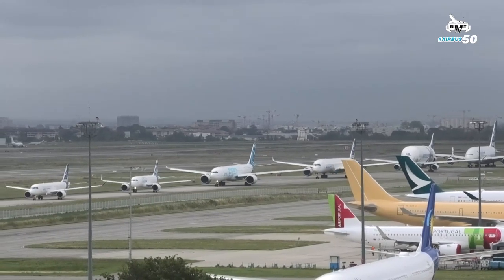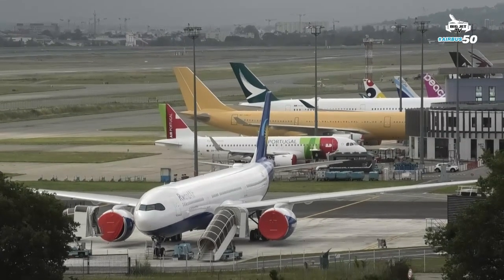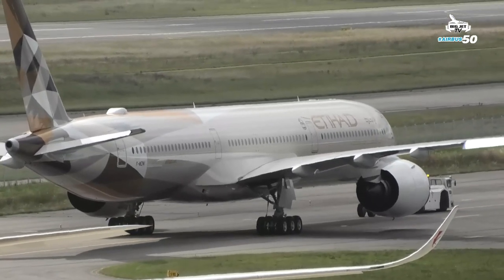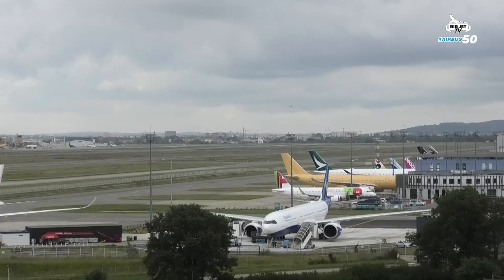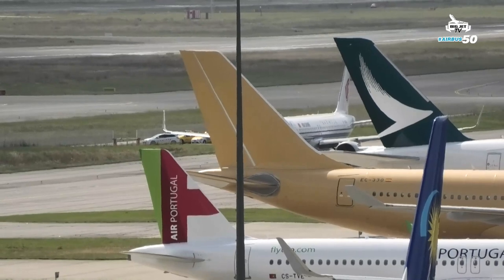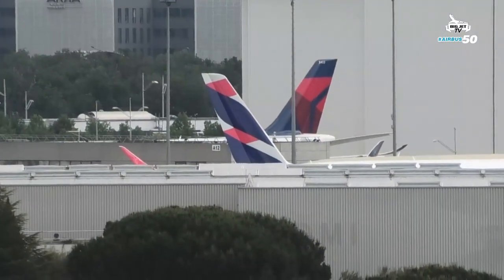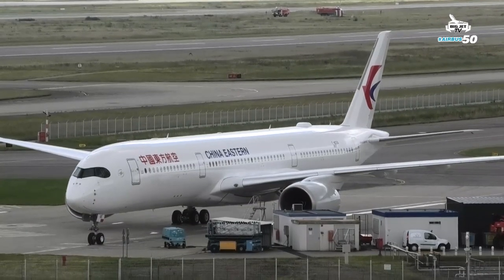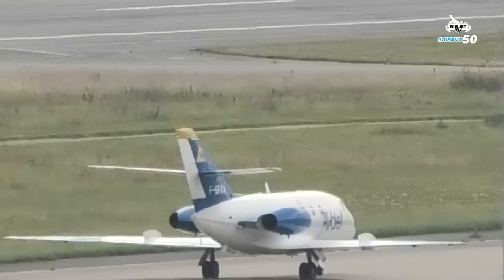Airbus 50th Anniversary Fly-Past LIVE from Toulouse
To enjoy exclusive all-elite shows, join the Aviation Elite and join us on exclusive shows like our Euro Tours, Feature shows as well as get the full 2hr plus main shows. Elite Members and our great community of Aviation Fans welcome all new Members